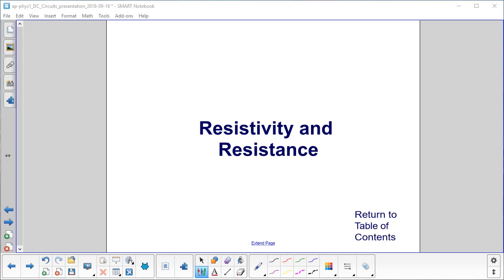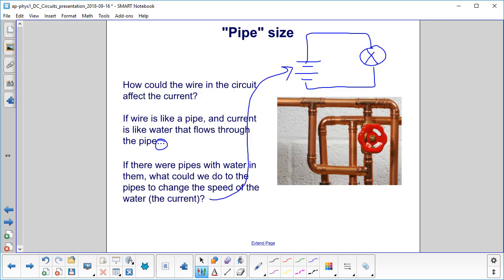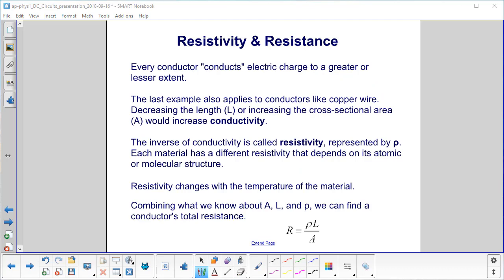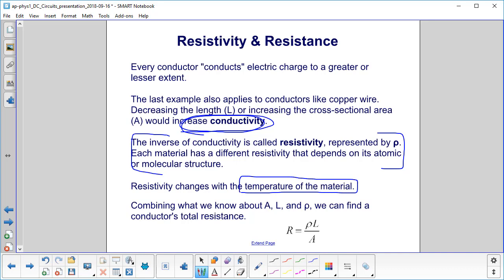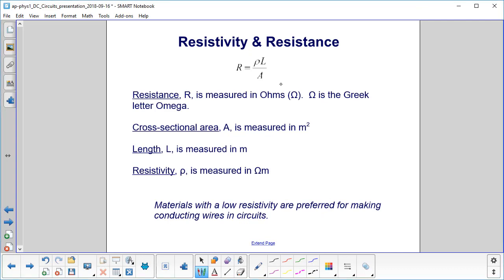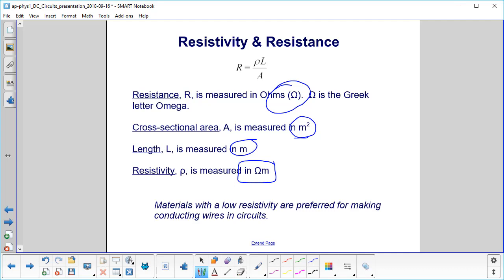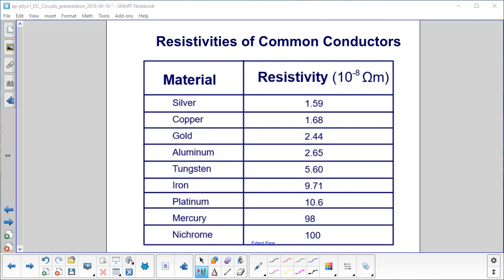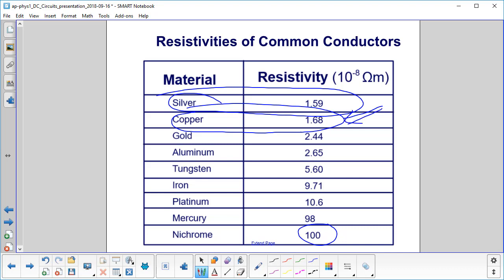Resistivity and Resistance